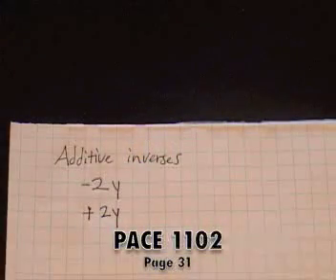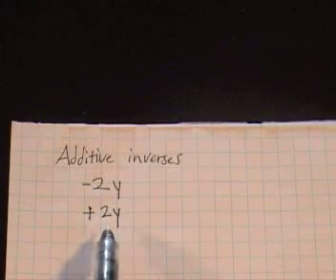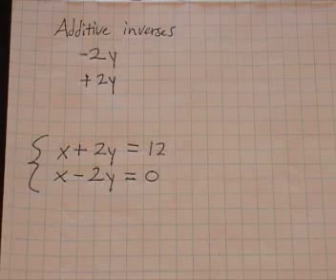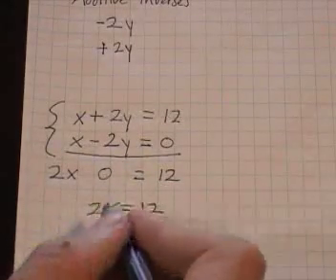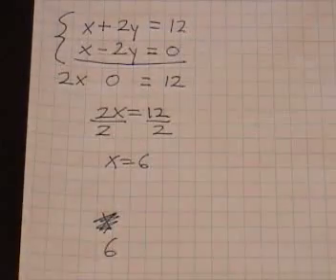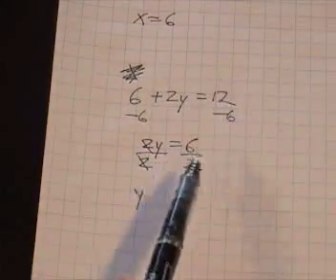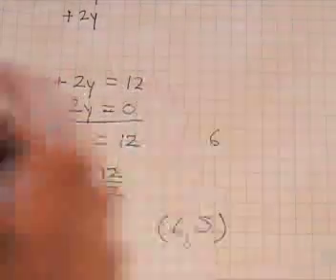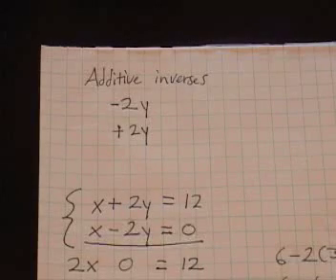PACE 1102 p31